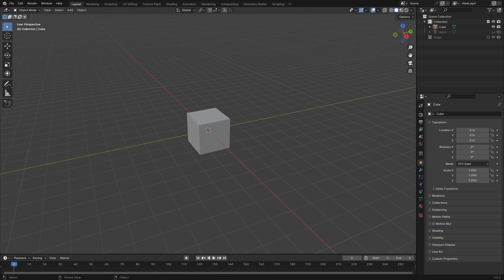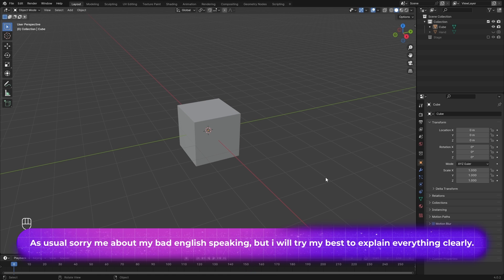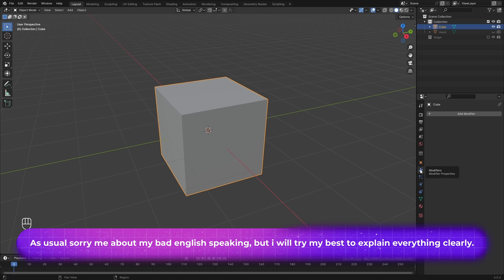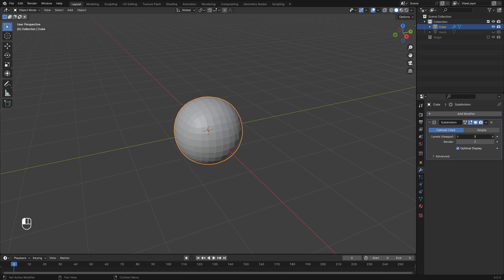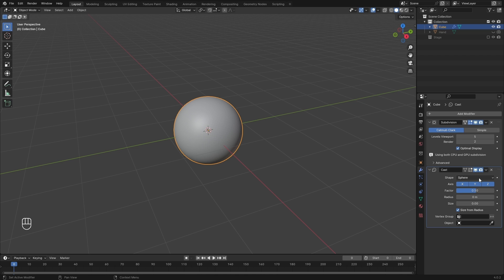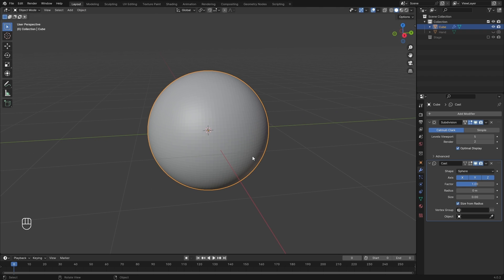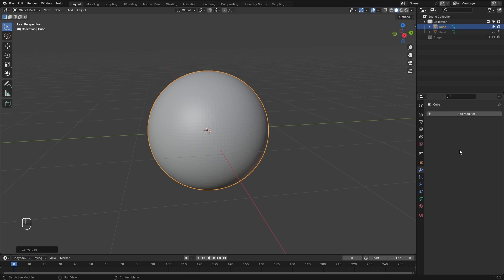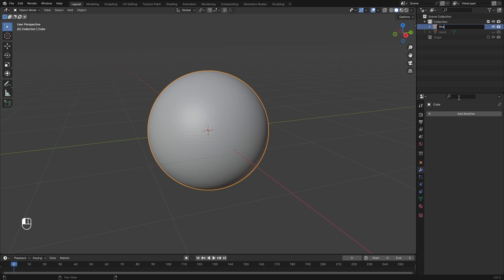Making Golden Morphing Effect In Geometry Nodes.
In this video Maisam Hosaini have shown you, how to make this golden morphing effect In Geometry Nodes by Just 8 simple nodes.
This is episode number 2 of "Motion Design In Blender" series. In this tutorial series of GCUBEE channel , I will share you my ideas, tools, tips and tricks, for making cool motion graphics in Blender.

00:00 - Intro
01:40 - Start to Geometry Nodes; making out the effect
06:01 - Material Setup
08:03 - Stage Setup
09:02 - Continuing To Material Setup
10:21 - Starting To Work On Main Object
11:25 - Final Material Setup
13:22 - Animating The Effect
15:35 - Final Scene Setup
16:36 - Ourto